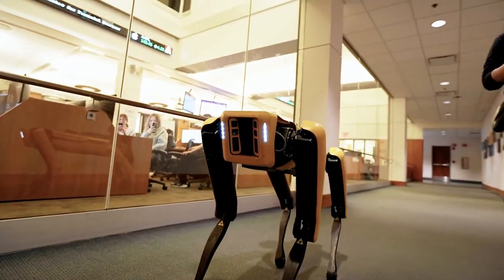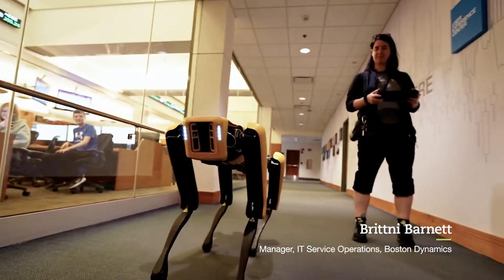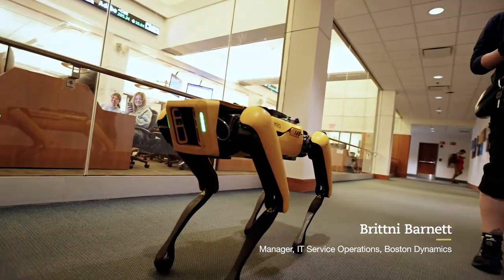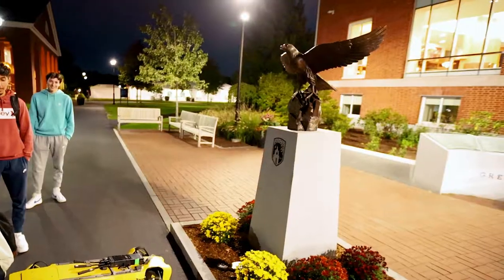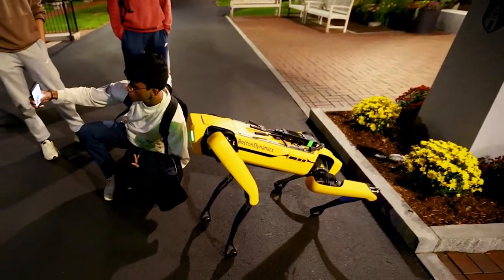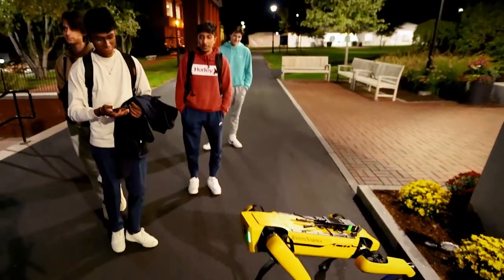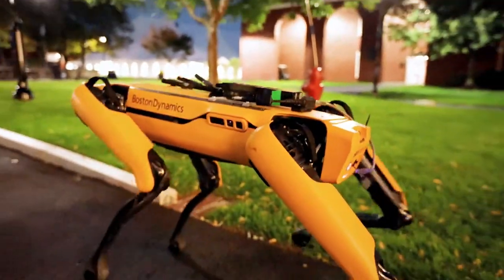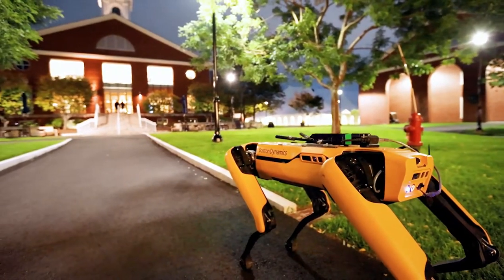Boston Dynamics Visits Bentley University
Alum Chad Wright, Chief Information Officer for Boston Dynamics and Adjunct Lecturer at Bentley brings Spot to campus to show how innovations in robotics are integrating with business today.